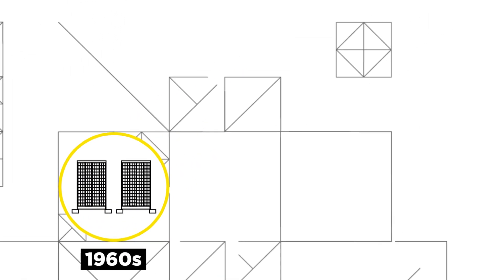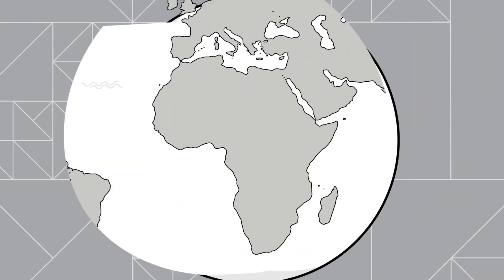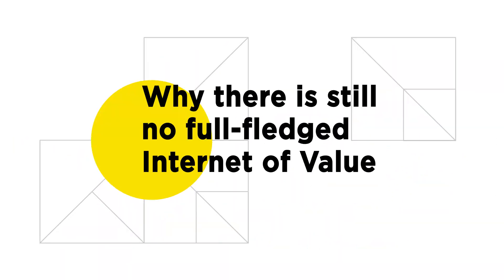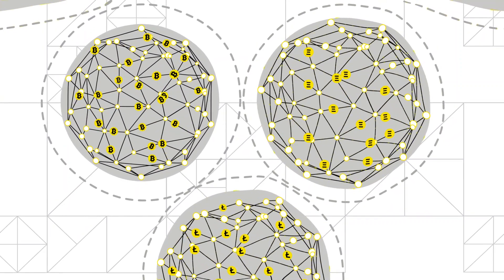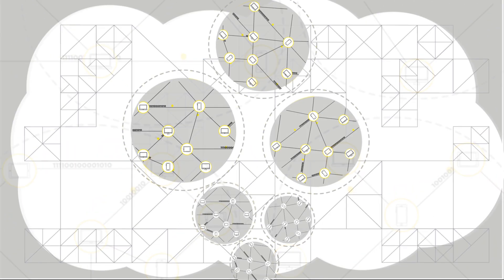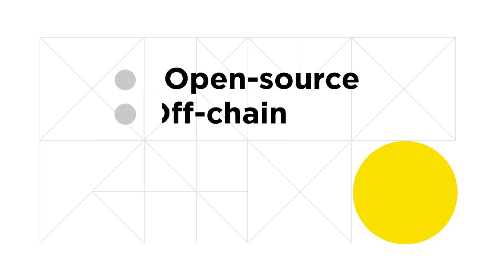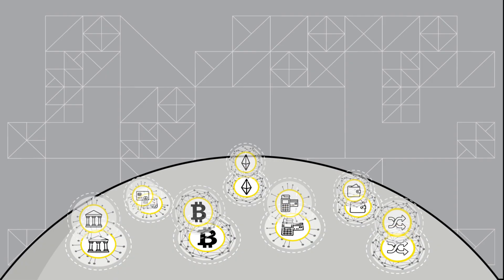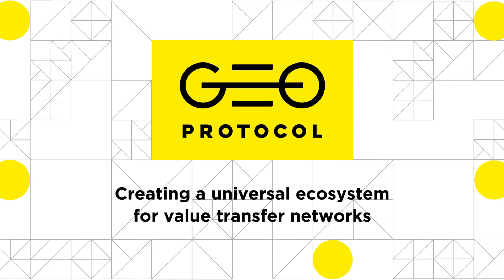What is GEO Protocol for?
What still stands in the way of the Internet of Value? Creating a universal ecosystem for value transfer networks.

You can also read the article "What Hair on Fire Problem Does the GEO Protocol Solve?"

To know more about our project, please, follow us in whatever way is most convenient for you.